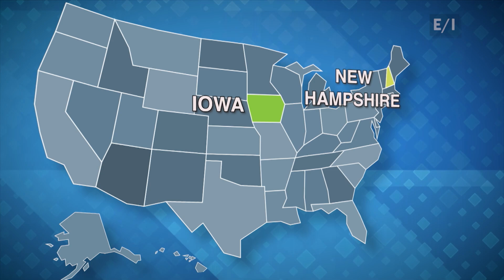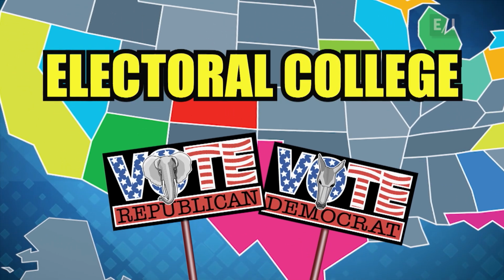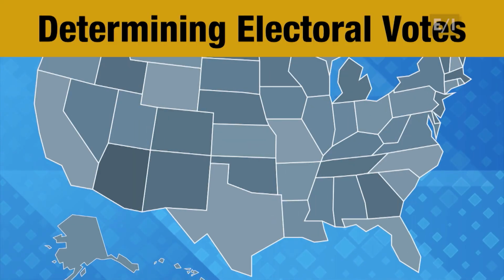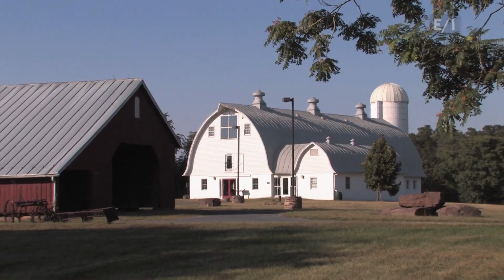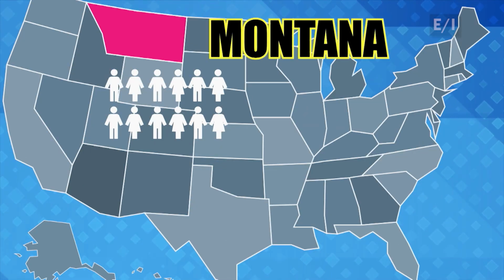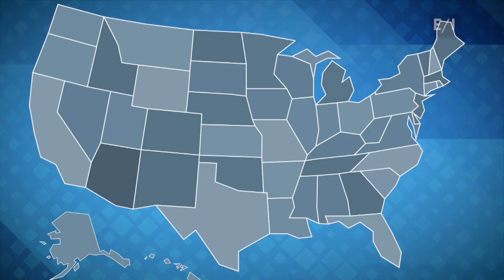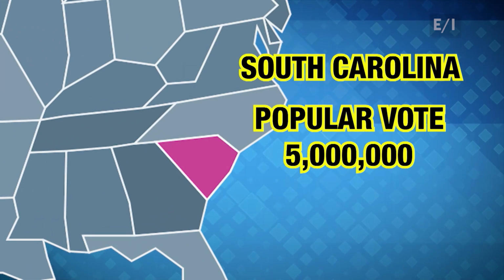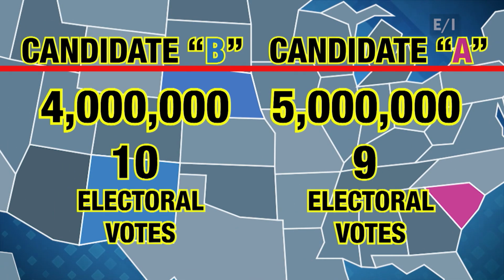Teen Kids News Show 2208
What is the Electoral College? How Post Its came to be. An 11 year old author. Zendaya colors! Carhenge – Nebraska’s answer to Stonehenge. Chinese Checkers is a “Misleading Moniker.”
Every four years the country talks about a college that has nothing to do with test scores and applications – the Electoral College. It’s a key part of how our democracy works, but it’s kinda complicated.

In this week’s "If At Frist You Don’t Succeed” Emily tells us how Post Its were born from an initial failure.

The NRSF brings us an important reminder when driving: share the road with bikers and pedestrians.

Reese introduces us to an author who’s written an entire book, and got it published while in middle school.

Pop star and actor Zendaya draws on a childhood pastime to deal with stress – she colors.

Mason tells us about Carhenge – Nebraska’s answer to Stonehenge.

Katarina explains why Chinese Checkers is a “Misleading Moniker.” spoiler alert, it’s not checkers nor is it Chinese!